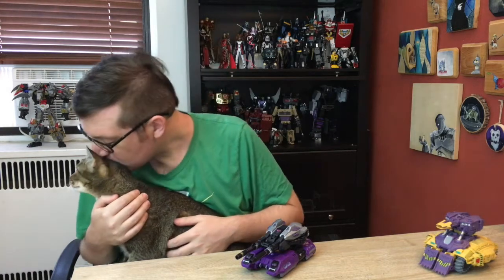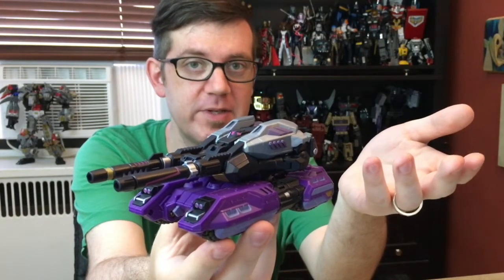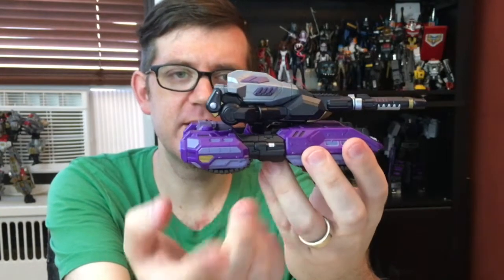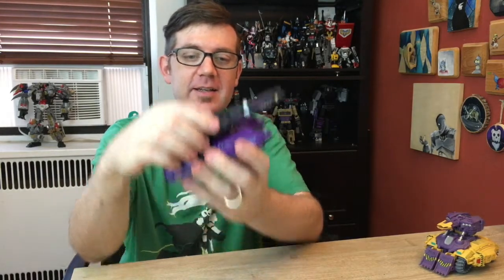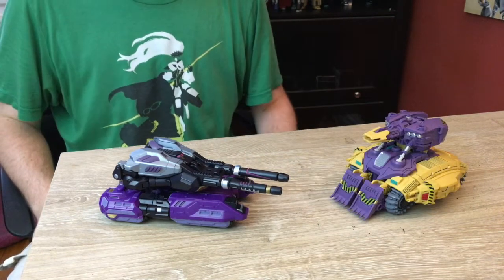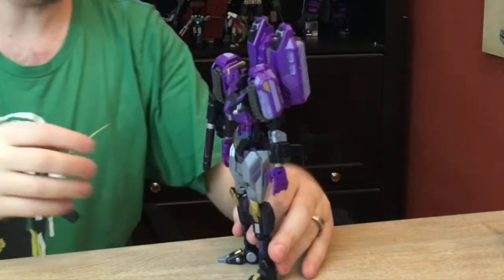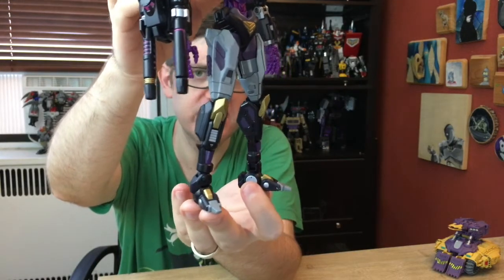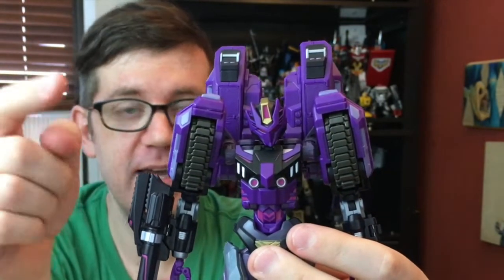Mastermind Creations IF-01 Eris: Kultur - Figure Study 397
Today’s piece: Mastermind Creations IF-01 Eris: Kultur

0:00 Intro
1:08 Character Info
2:08 Alt Mode
2:42 Alt Mode Details
3:15 Those Treads
4:20 Alt Mode Comparisons
4:56 Robot Mode Transformation
14:38 Robot Mode
15:02 Criticisms
15:19 Robot Mode Colors
16:32 Dual Cannons
17:45 Figure Stability
18:37 Robot Mode Details
19:07 The Mask
20:00 Head Sculpt
21:30 Articulation
27:38 Robot Mode Comparisons
30:56 Final Thoughts

*Ambient Music*
Puzzle Pieces by Abstraction